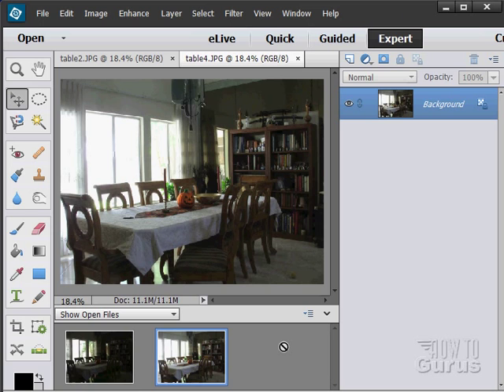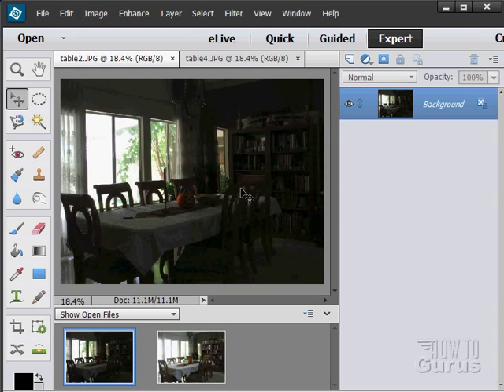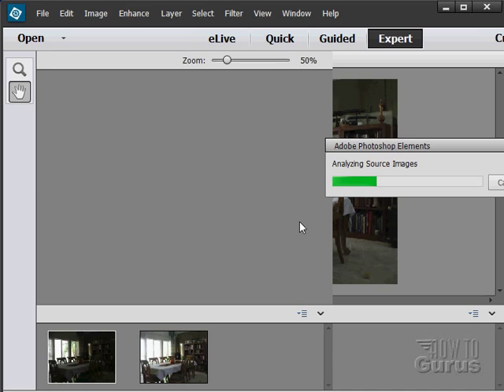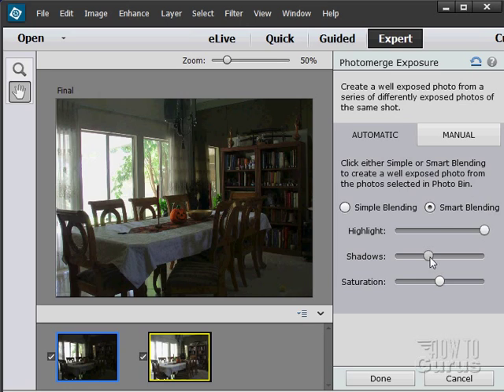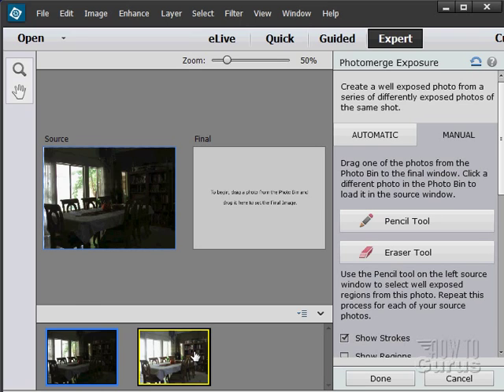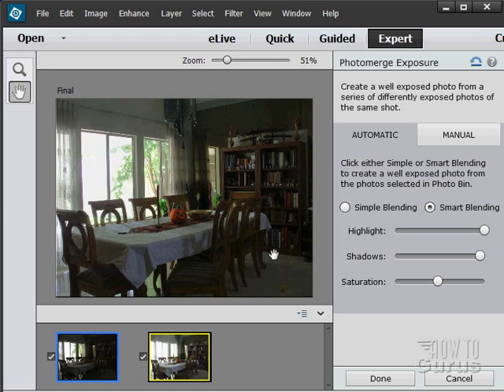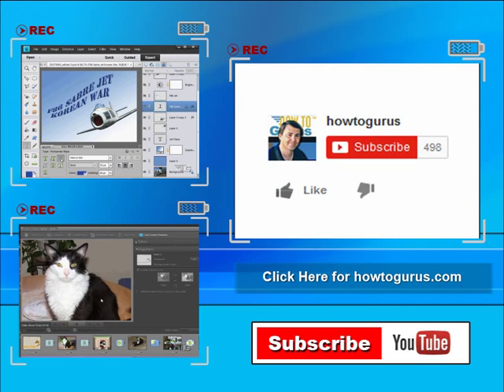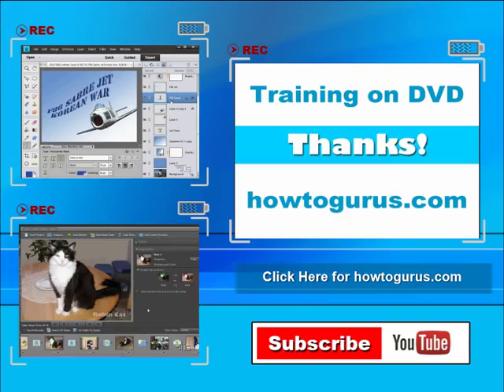How to Make HDR images using Photomerge Exposure in Adobe Photoshop Elements Tutorial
► Really want to learn Photoshop Elements? You need this course

Photoshop Elements Photomerge Exposure HDR. In this tutorial I show you how to create High Dynamic Range images in Adobe Photoshop Elements.